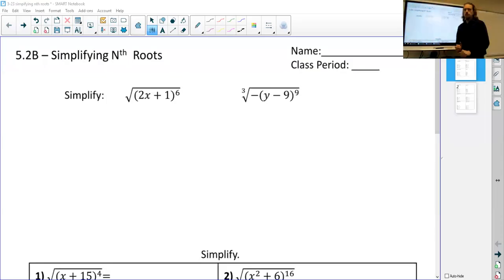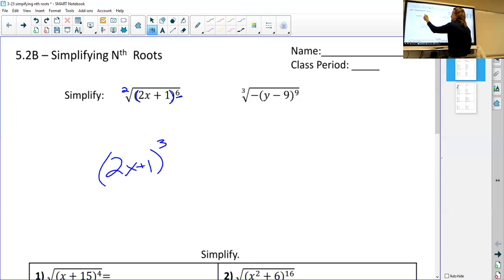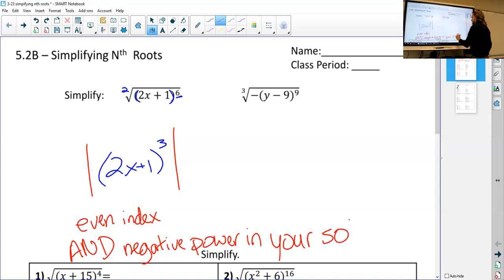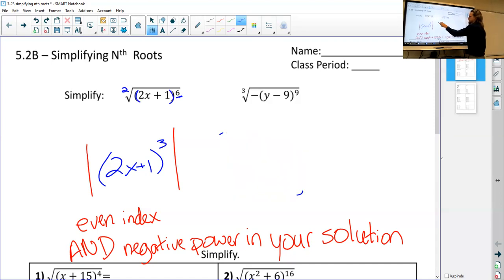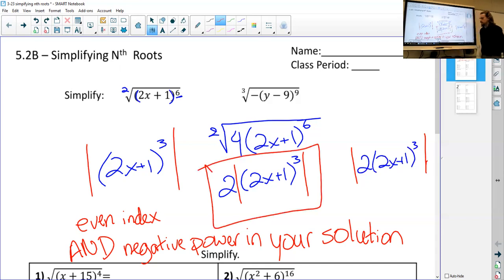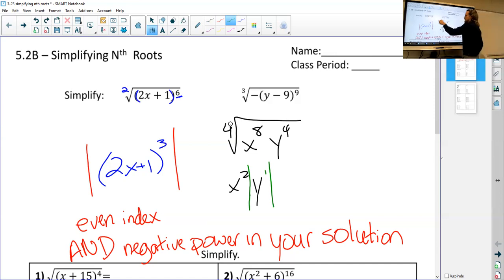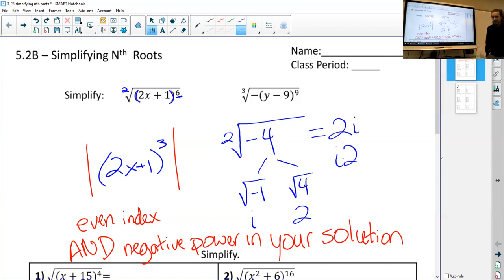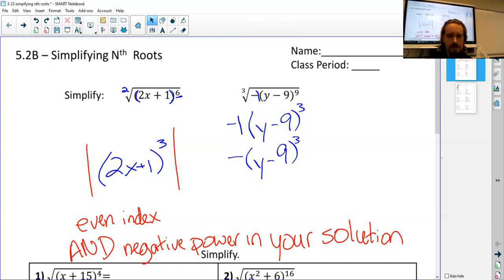Simplifying nth Roots